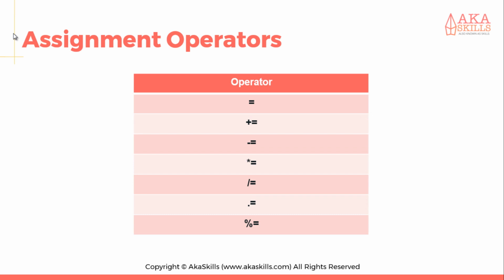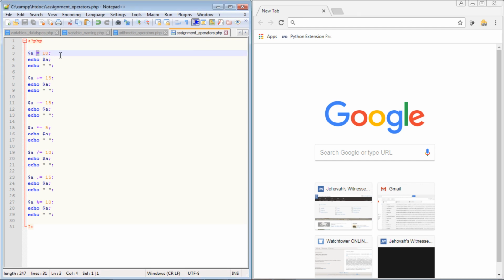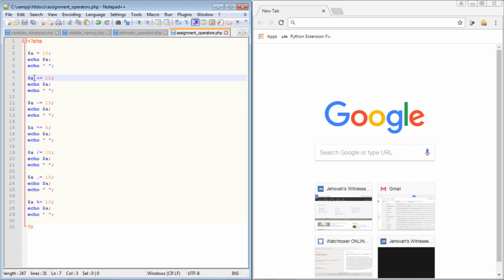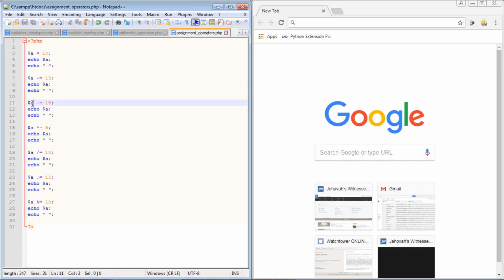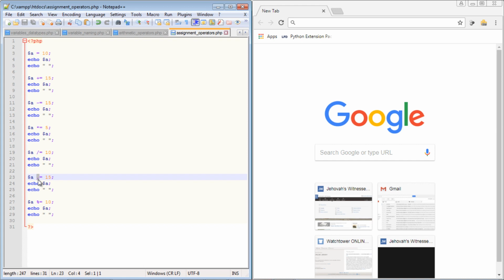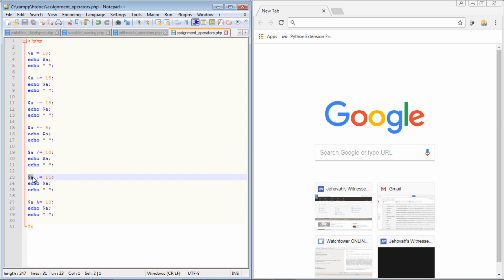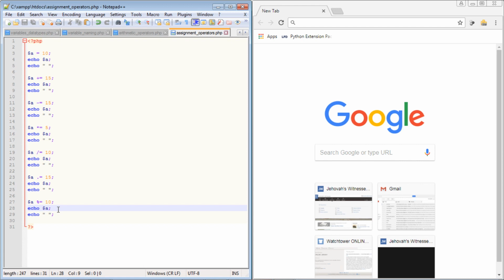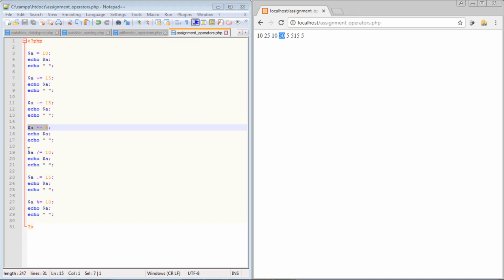10 PHP Tutorial Assignment Operators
In PHP, assignment operators are used to assign values to variables, with the basic operator being `=`, which assigns the value on the right to the variable on the left. Compound assignment operators like `+=`, `-=`, `*=`, and `/=` combine arithmetic operations with assignment for more concise code.